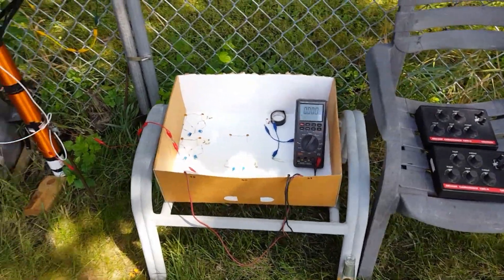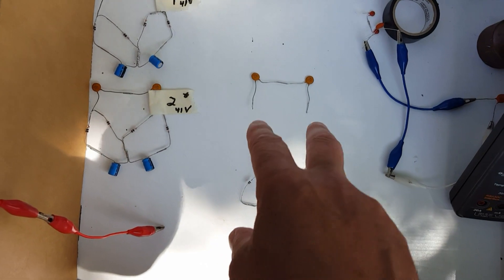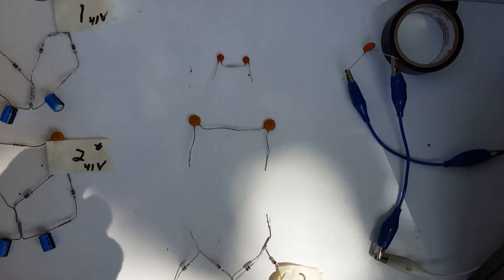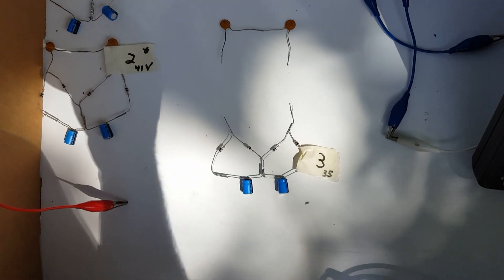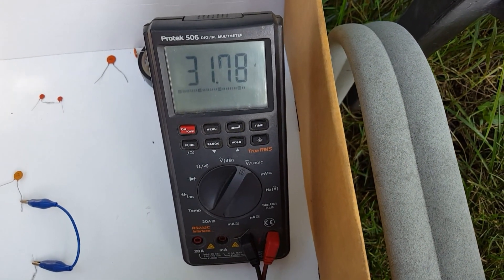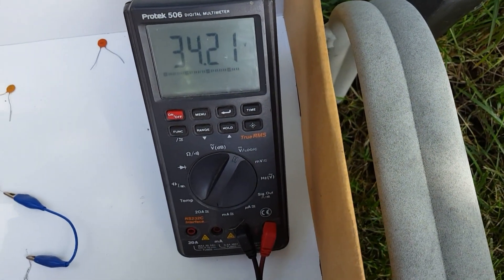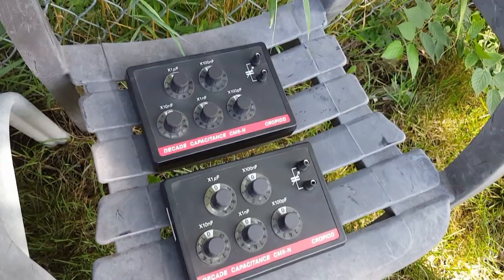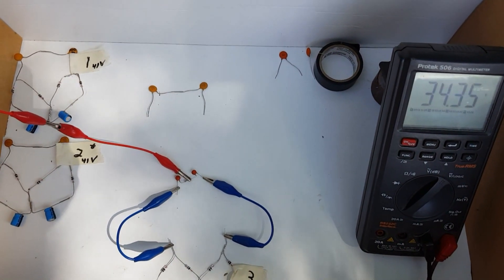Free Energy From Air 2019, part 14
In this video I try many types and values of capacitors, and try using decade capacitance boxes, and at end of video I charge a large capacitor.